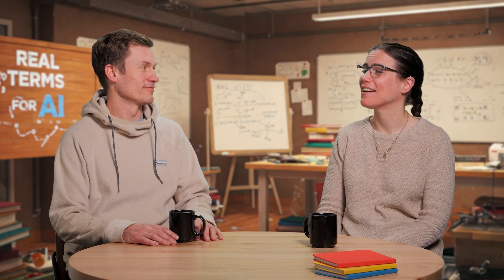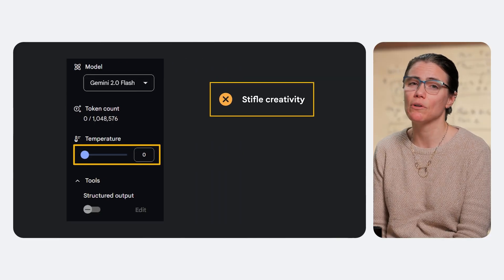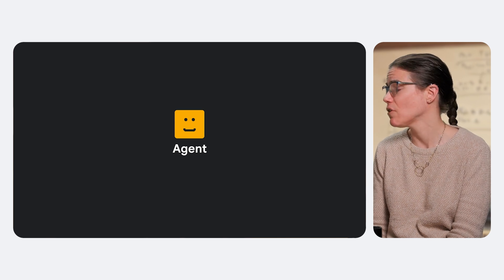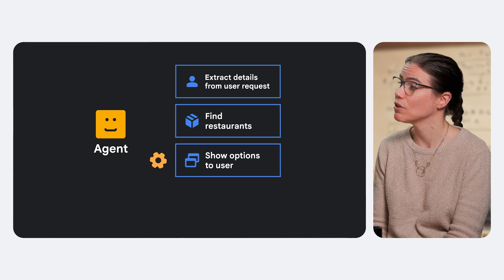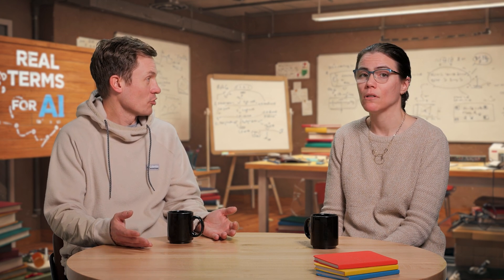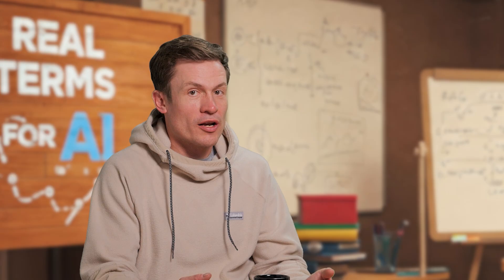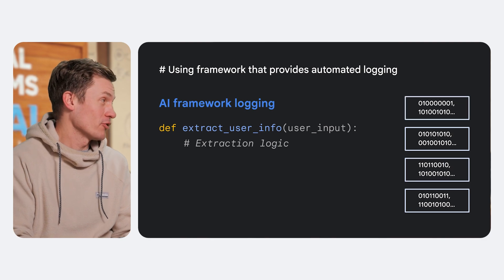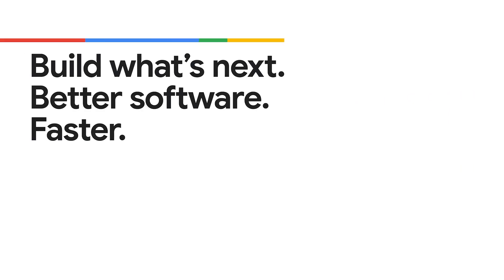Evaluating and Debugging Non-Deterministic AI Agents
Non-determinism means that each AI generation can produce slightly different results, such as different wording of a sentence or different pixels in a generated image. In highly regulated industries this is particularly challenging as AI models must be explainable, and organizations must be able to prove their outputs are correct. Nobody wants “hallucination” in a banking or payments transaction. Join Googlers Aja Hammerly and Jason Davenport as they dive into non-determinism in AI, learn how it affects AI projects, and what developers need to know when working with generative AI models.

Chapters:
0:00 - Intro
0:15 - What does non-determinism mean for developers?
0:43 - How to handle non-determinism in AI?
1:25 - How developers can determine if they need deterministic responses
1:54 - How can devs ensure agent responses are reasonable with non-determinism?
2:25 - How to add an evaluations to every step of the flow
4:25 - What other options do we have if the evaluator for an AI agents behavior isn't up to standard?
5:03 - Debugging LLMs
6:16 - Recap

Products Mentioned: Gemini,  Gemma,